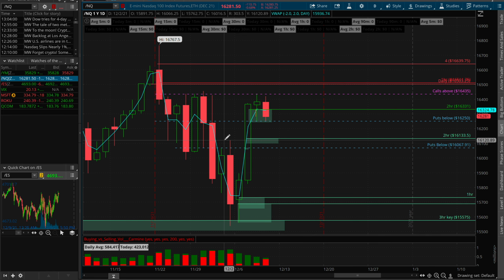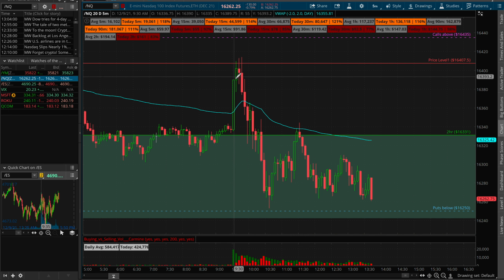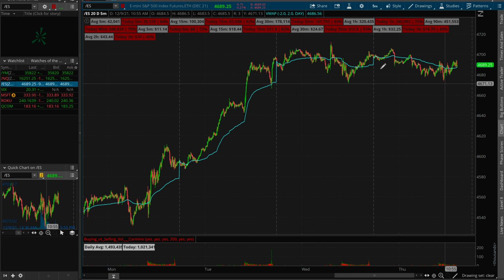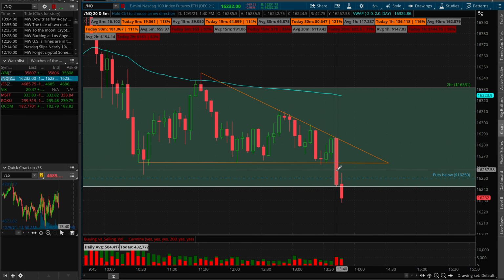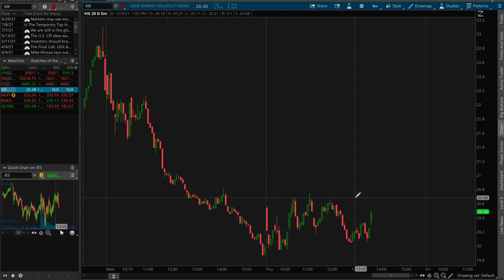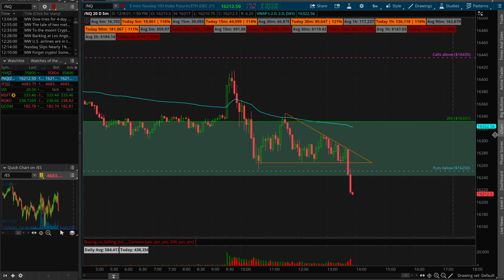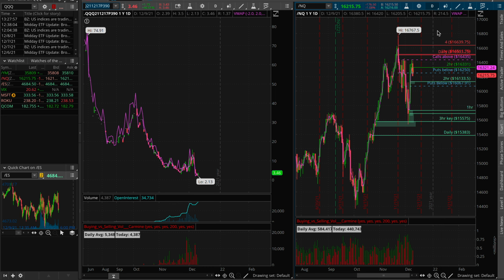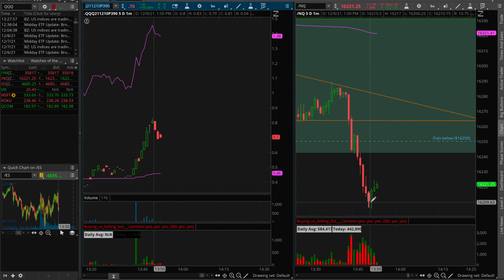The Most INSANE Video I have ever Made - Concept Comes to LIFE in Real TIME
In this video, I go over a super important concept. Then, while I was recording the video, it actually happened in REAL TIME! You don't want to miss this!